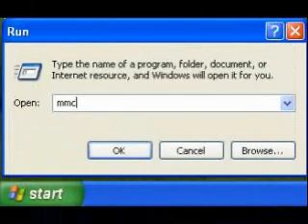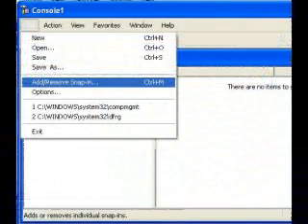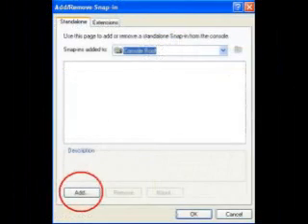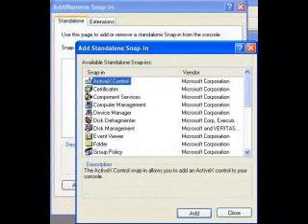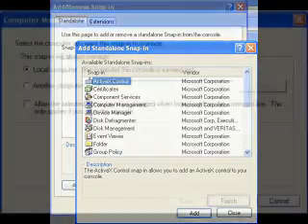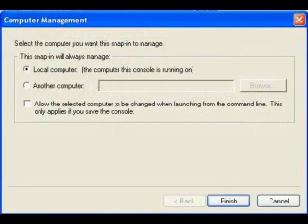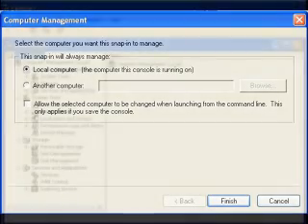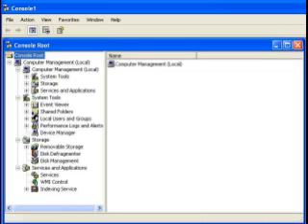MMC's what are they and what good are they!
Managment consoles can be really handy for networks!